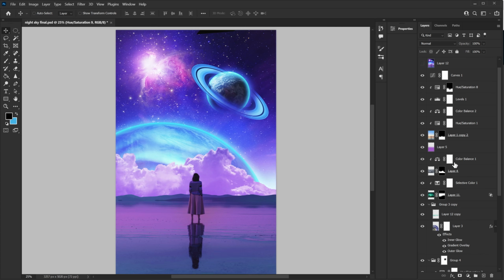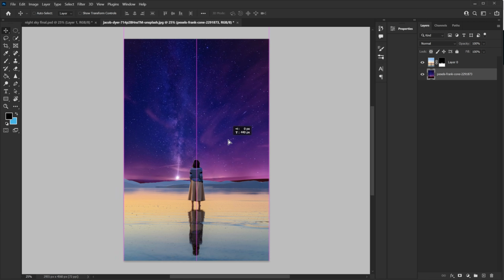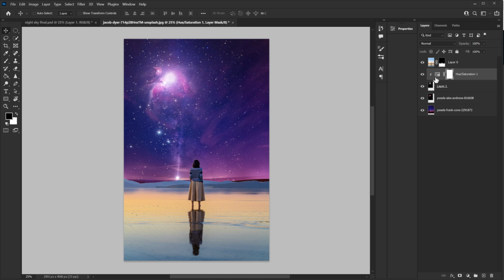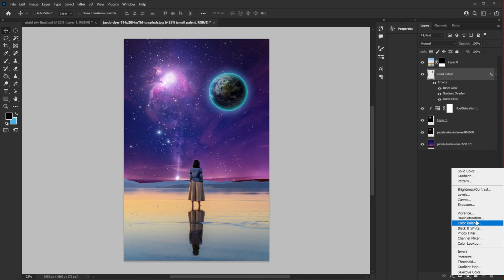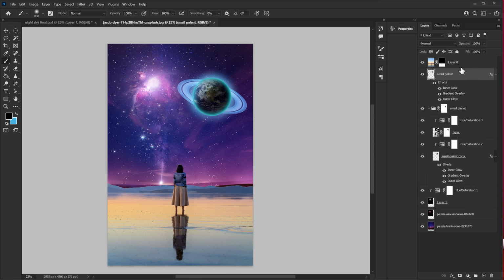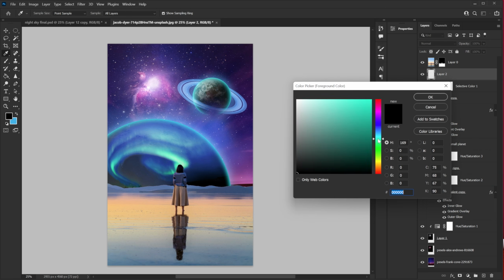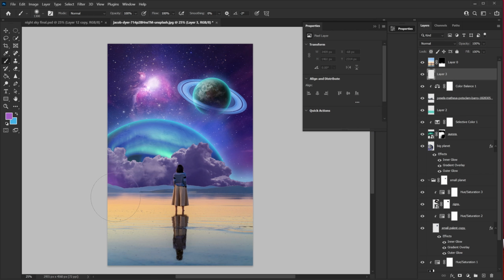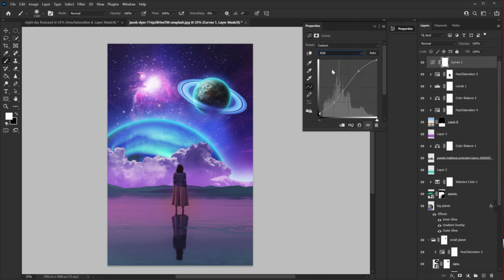Night Sky | Photo Manipulation | Photoshop Tutorial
In this photo space manipulation tutorial i will show you how to combine multiple images and create this beautiful looking night time photo. Because we will create a space based photo, there will a lot of corrections to turn day photo into night.

we will use a lot of adjustment layers to blend everything together and make it look almost magical. Think of it as creating a wallpaper in photoshop. Difficulty level of this tutorial should be intermediate but beginner photoshop users are always welcome to try and take on the challenge.

 Recommendations for designers and content creators ►

🖊️Graphic tablet for beginners
🎙️Microphone I use
💻Laptop I am using right now
🐭Mouse I recommend
🎧Headphones I use

Download images ►

Socials ►

Chapters ►

00:00 introduction
00:30 how to change background
02:17 adding new background
03:34 adding galaxy
04:20 adding lens flare
06:12 adding small planet
09:19 adding rings around it
11:38 adding big planet
12:58 adding aurora
14:36 adding atmosphere
15:26 adding clouds
16:59 second atmosphere
17:43 matching model with the background
19:58 overall color correction